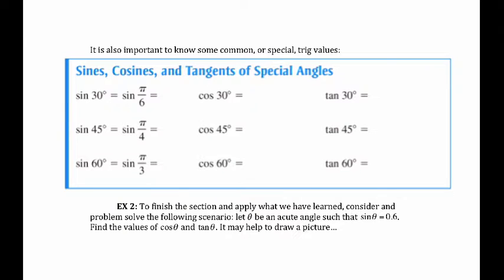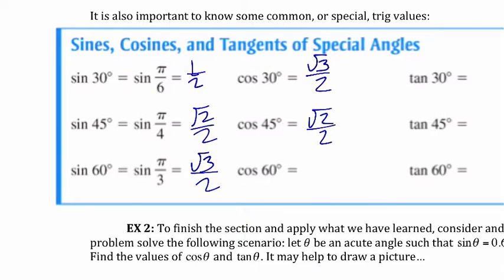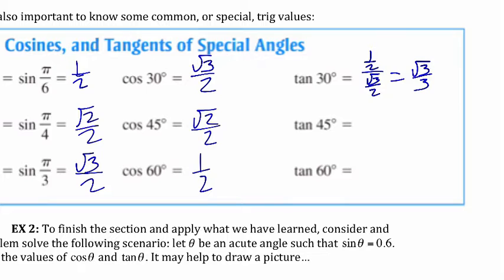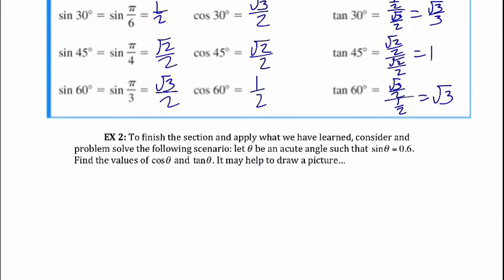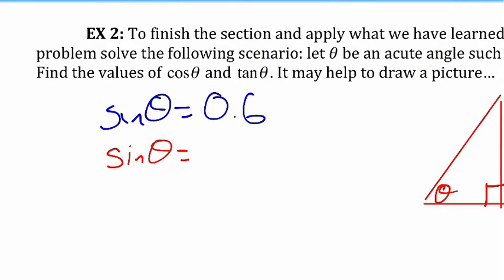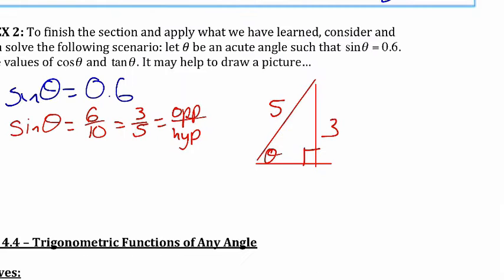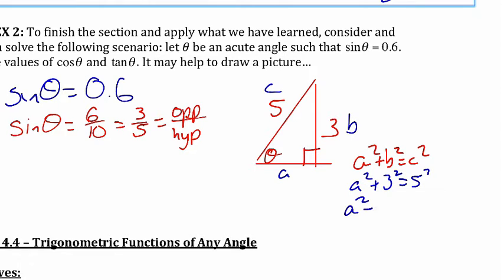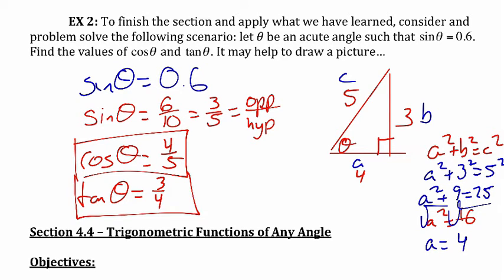TPC 4.3 Notes Part 2